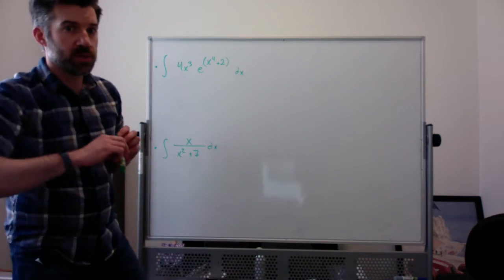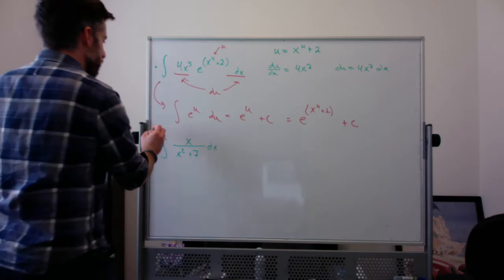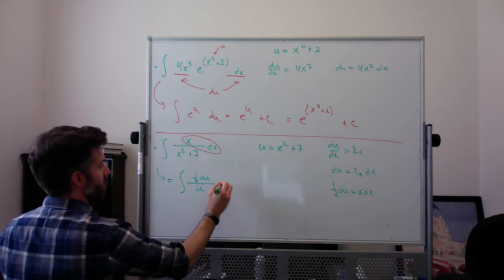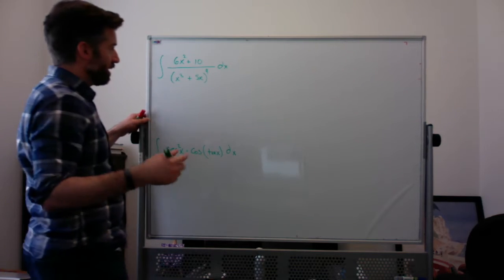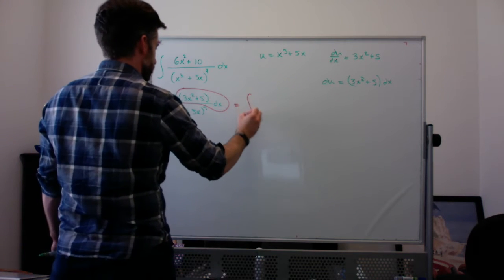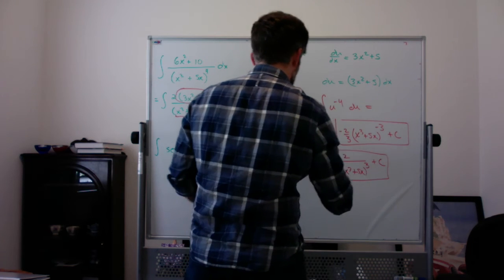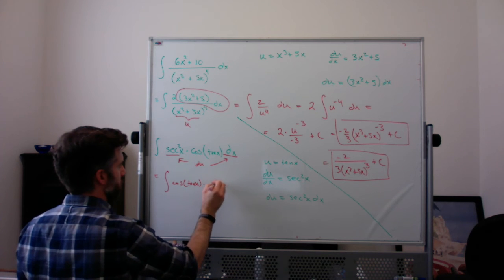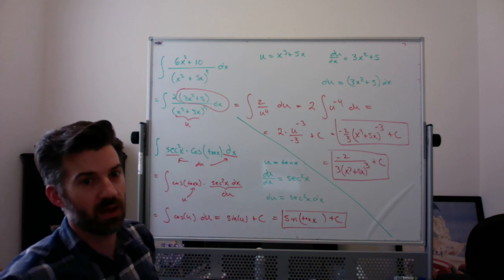u-substitution examples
Four examples of u-substitution